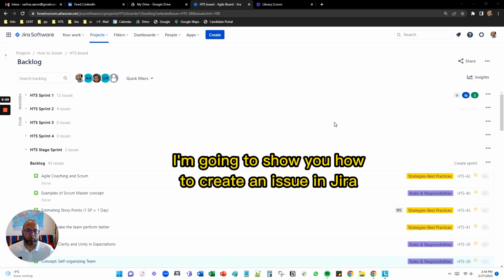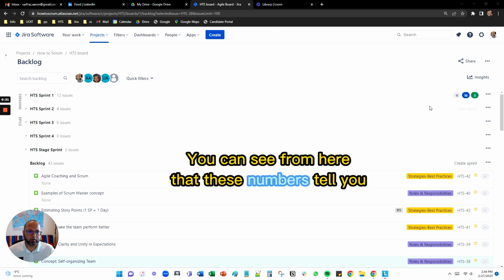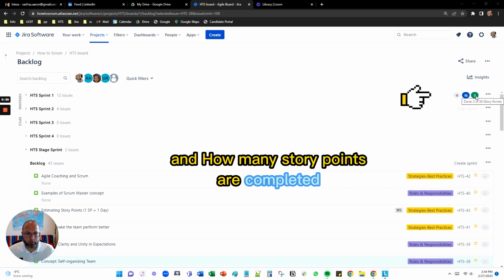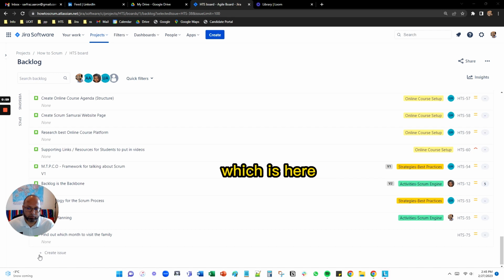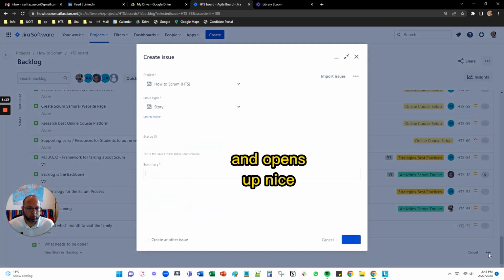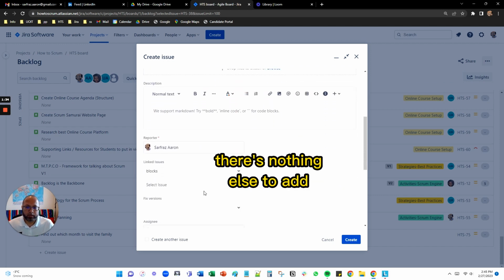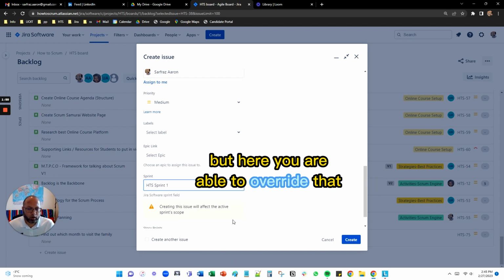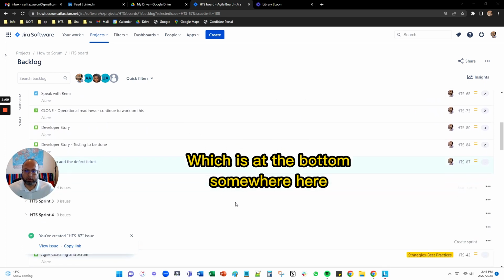Forgot to Add a Jira Ticket to Your Active Sprint? Here's What to Do! 😱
In today's video, we'll tackle a situation where the scrum team forgets to add a Jira ticket to the active sprint!

While it's important to stick to your sprint scope, sometimes your team may decide that a ticket simply cannot wait. 🤔

Remember, forgetting to add a Jira ticket to an active sprint isn't the end of the world, but it's crucial to handle the situation responsibly to ensure your team remains focused and efficient.

Happy sprinting! 💻🏃‍♂️